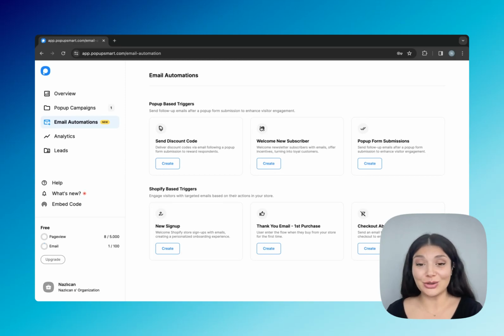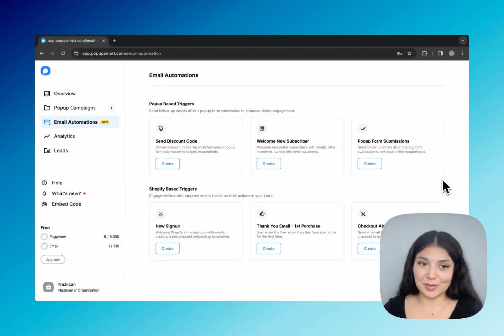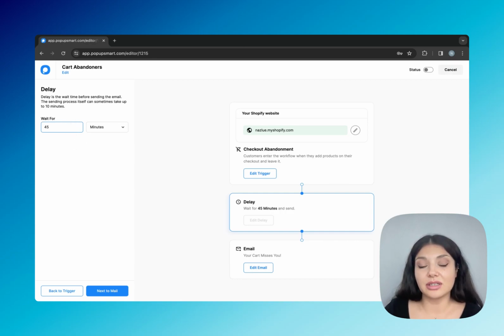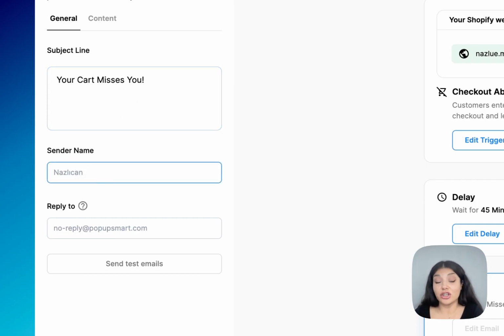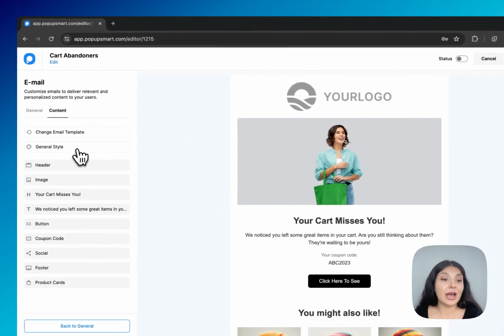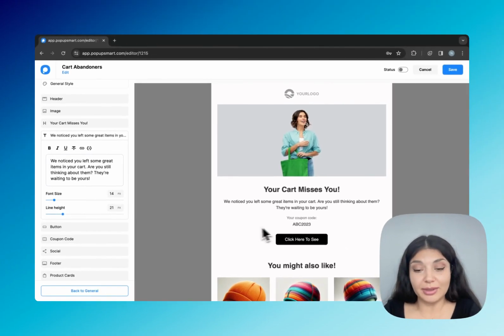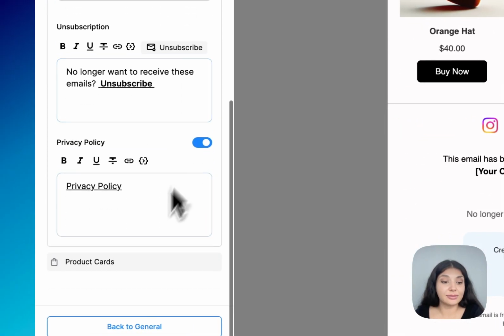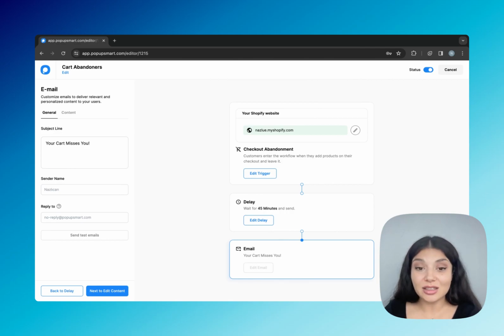Shopify Checkout Abandonment Emails: Setup Tutorial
Set up automated emails for shoppers who leave Shopify checkout before buying. This tutorial shows the Popupsmart workflow.

Prevent checkout abandonment on  @shopify   with automated emails by using Popupsmart Shopify app! 🛒📧

Watch this quick tutorial to set it up effortlessly.